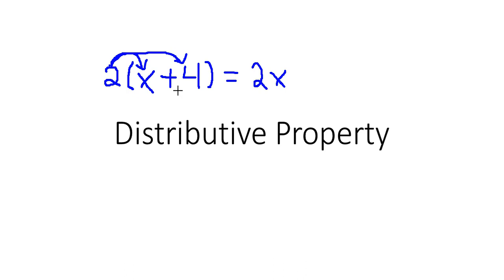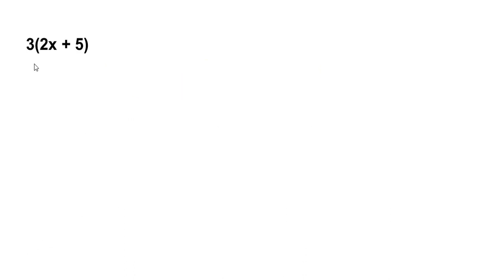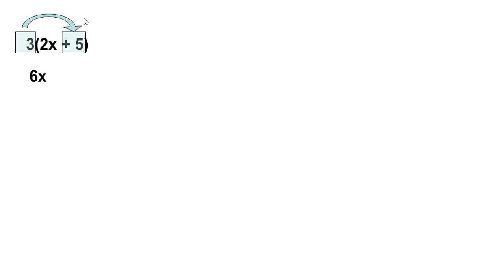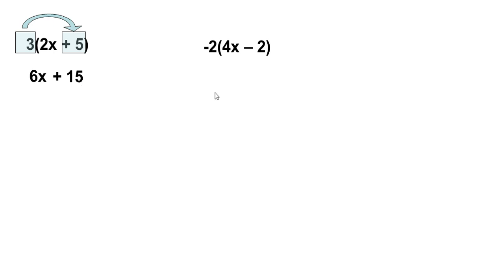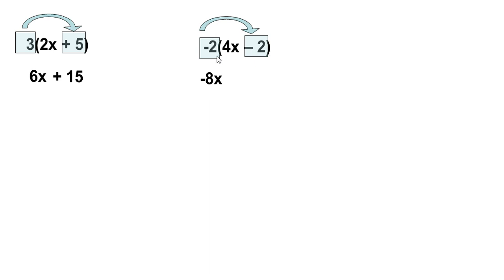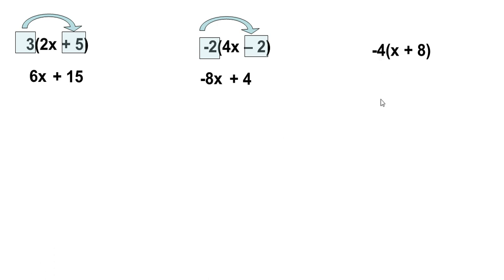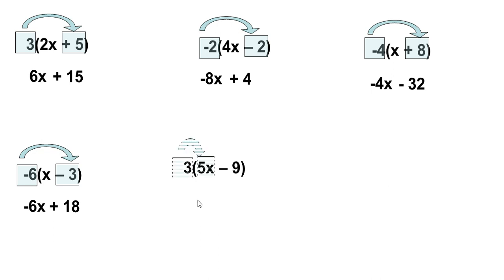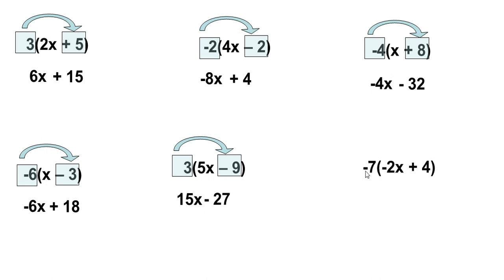3 Distributive Property Video Lesson